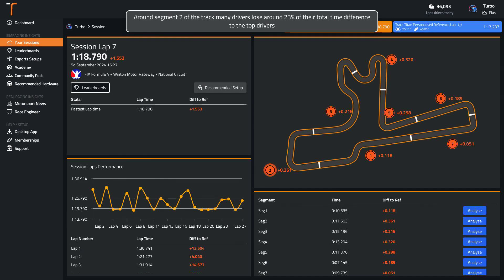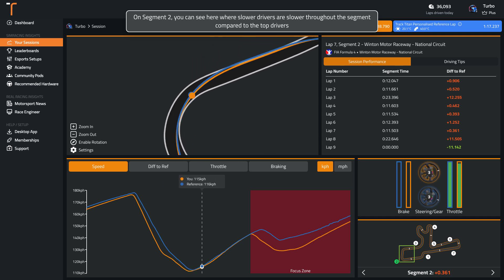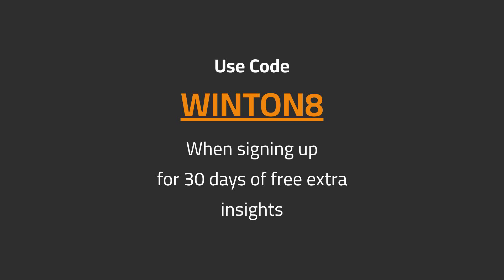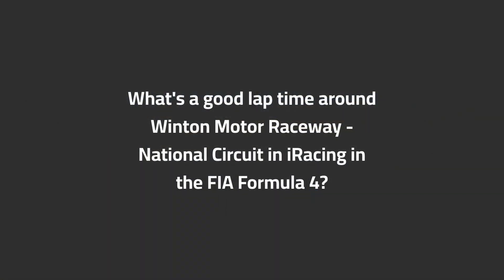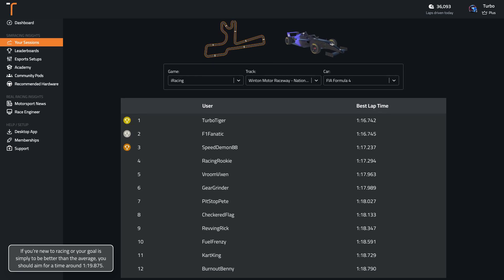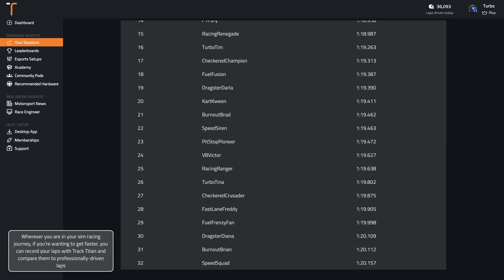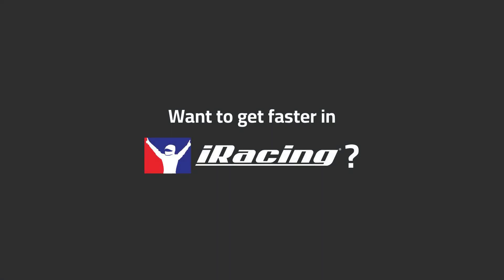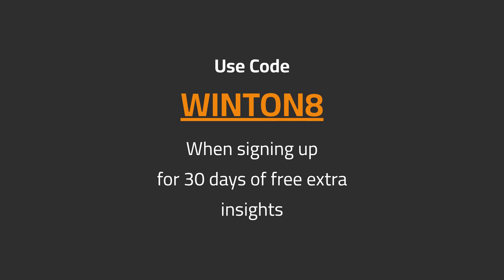iRacing Winton Motor Raceway - National Circuit FIA Formula 4 (Dry) Track Guide (Hotlap + Telemetry)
Sign up with the code WINTON8 for 30 days of unlimited data insights and virtual coaching

Delve into the Winton Motor Raceway - National Circuit circuit on iRacing driving the FIA Formula 4, as we discuss the iconic circuit and how you can master it.

Track: Winton Motor Raceway - National Circuit
Car: FIA Formula 4
Game: iRacing
Weather: Dry

00:00 Onboard Hot Lap
01:18 Analysis of Common Mistakes
01:58 Braking and Key Points Guide
04:05 What's a good time around Winton Motor Raceway - National Circuit in the FIA Formula 4 in iRacing?